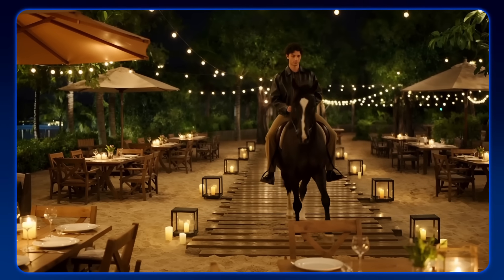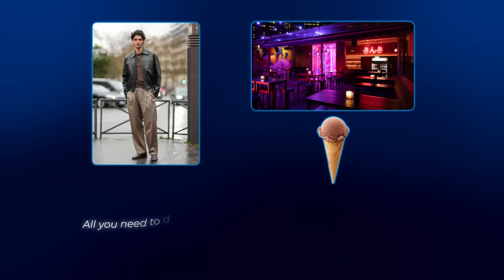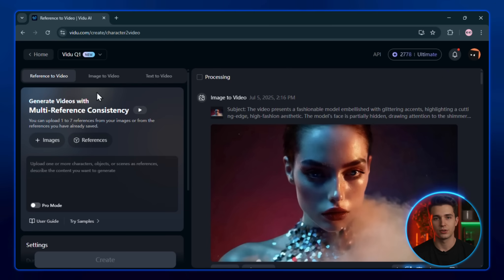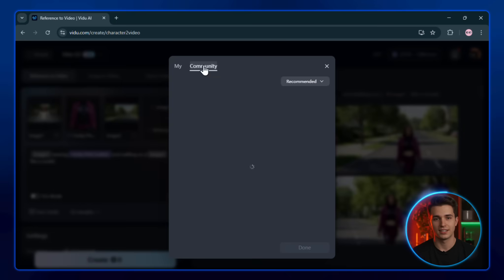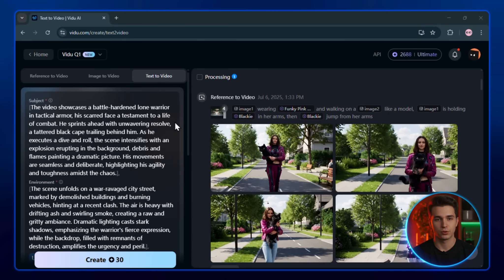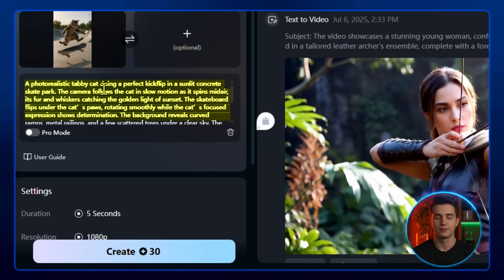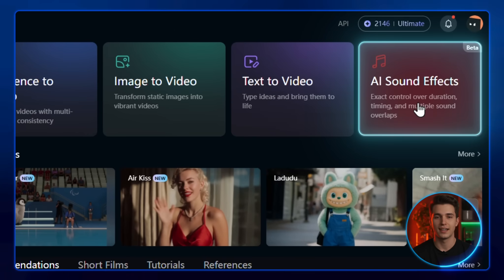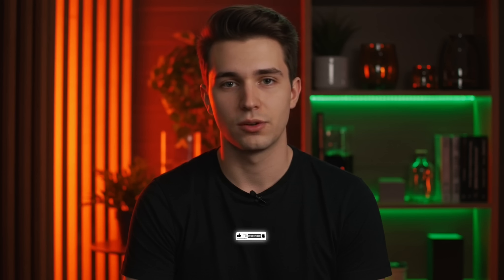INSANE!🤯 Best AI Video Generator for Consistent Characters with Vidu AI 2025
🎁 Use this invitation code to get Extra Credits: FZPT8E

❤️Chapters:
0:00 Introduction
1:48 Get Free credits
2:42 Reference To Video
4:50 Sample Testing
5:12 Text To video
6:38 Image to video
7:57 Hottest Upgrade (Sound Effects)

🚀 Discover how INSANE!🤯 Best AI Video Generator for Consistent Characters with Vidu AI 2025

If you're looking for the best AI video generator that can transform static images into cinematic videos with 100% consistent character AI, this is it.
In this video, we explore the power of Vidu AI, the revolutionary Vidu2025 platform using the latest ViduQ1R2V update – especially the new Reference to Video feature.

🎯 Whether you're using image to video, text to video, or a blend of both, Vidu AI Video Generator offers unmatched accuracy with the Vidu Q1 model, maintaining stunningly consistent characters across every scene.

🎨 I’ll walk you through:

Uploading reference images to Create Consistent video

Crafting animations using image to video AI

Generating perfect motion scenes from just a few inputs (Text-to-video)

Adding AI sound effects for next-level storytelling

💡 This is the future of content creation. No more character distortion. No more scene breaks. Just flawless, AI-generated storytelling.

✨ Don’t miss this game-changing AI tool – perfect for creators, marketers, and storytellers!